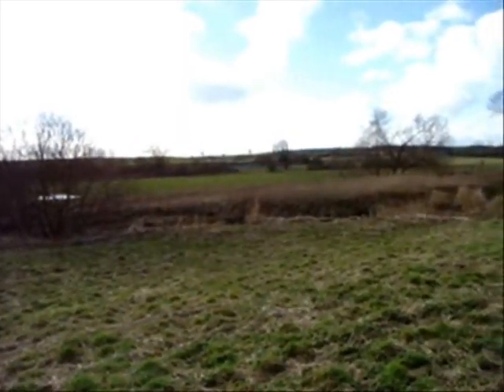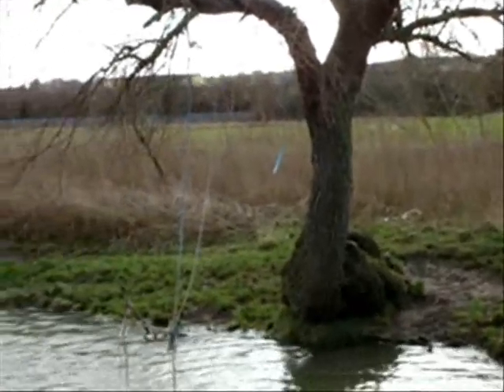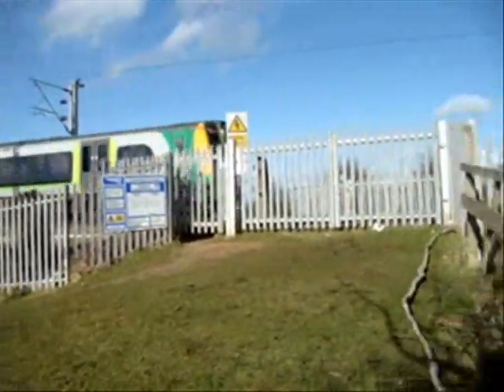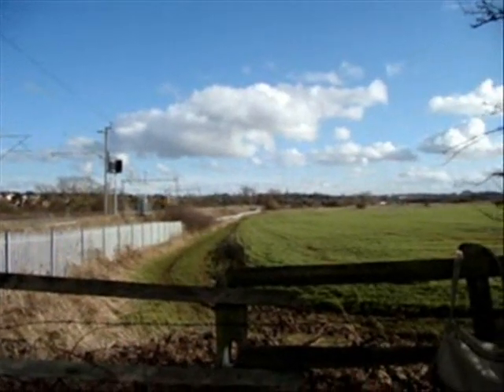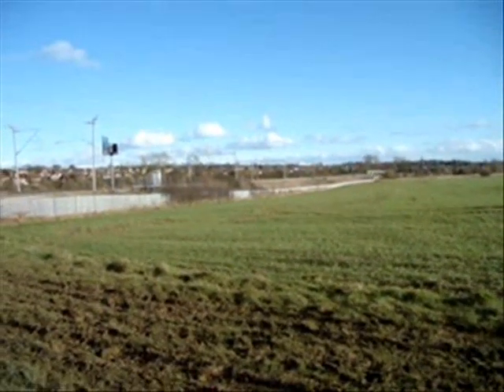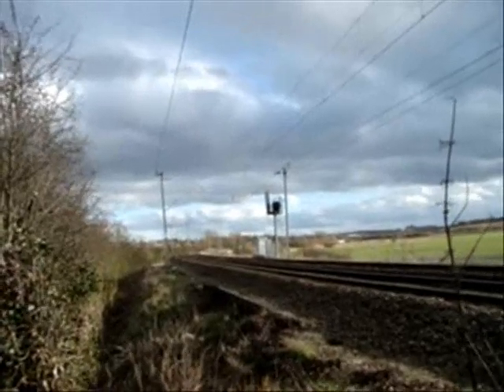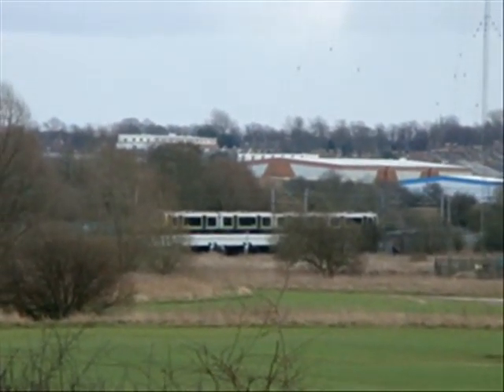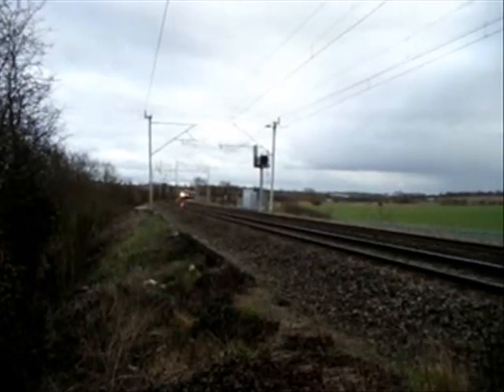WILSON CROSSING. Freight & Units. 20 02 2014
A short visit to the crossing on a sunny but windy afternoon.